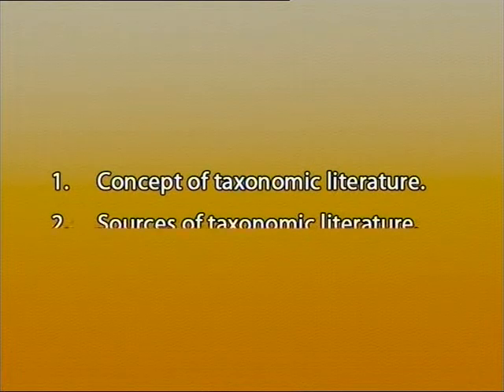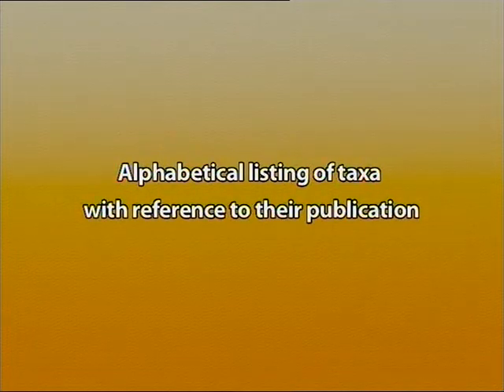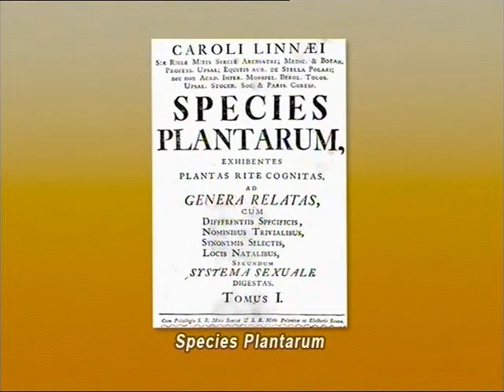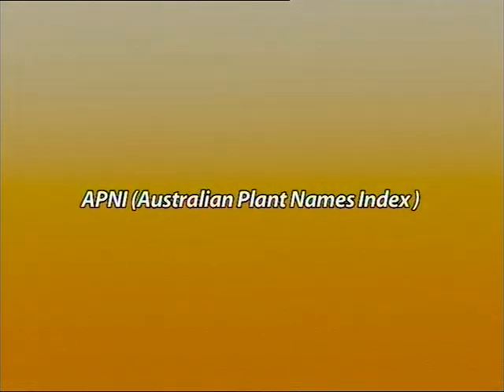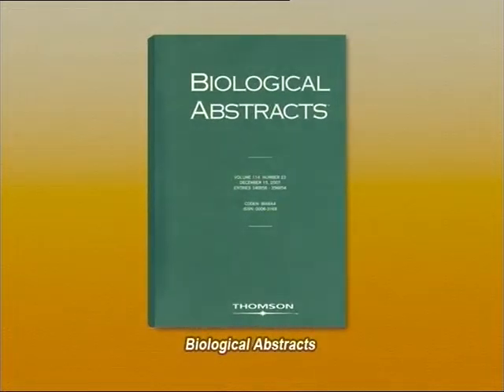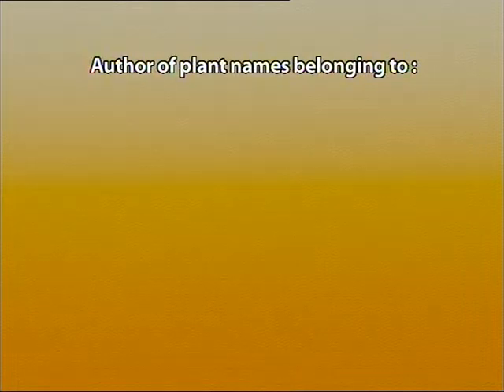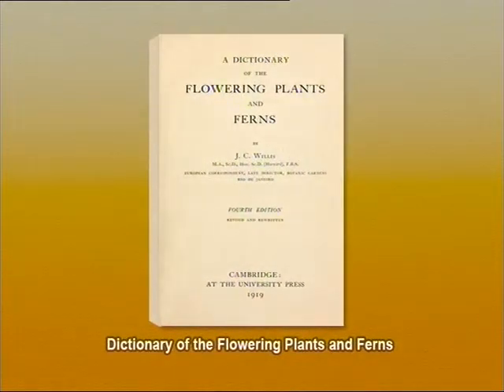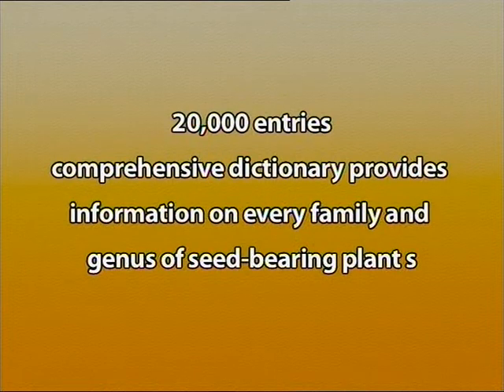Taxonomic Literature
Paper III Diversity of Seed Plants and their Systematic